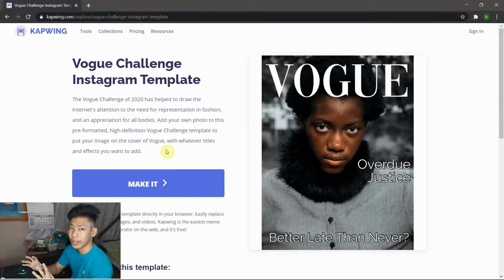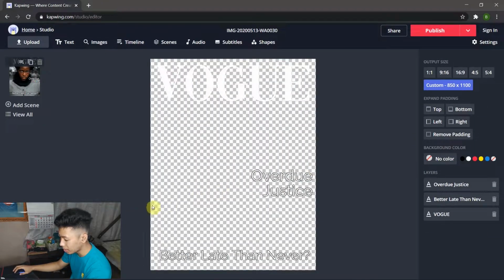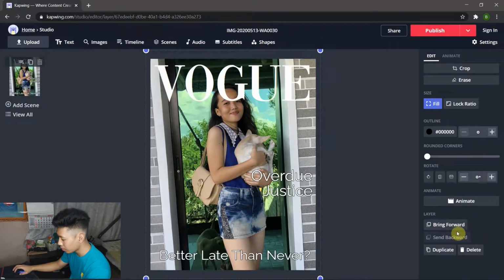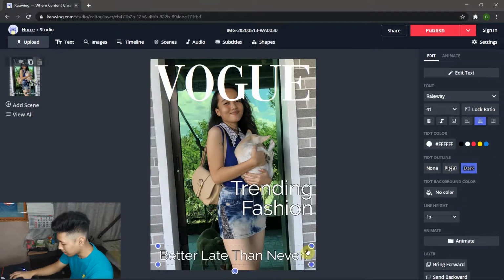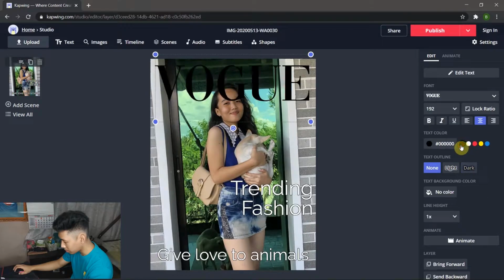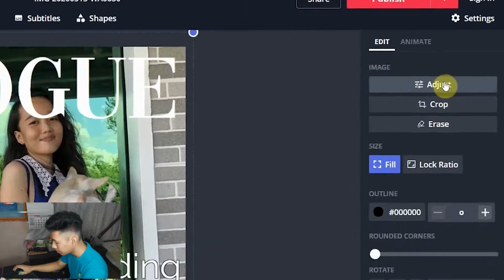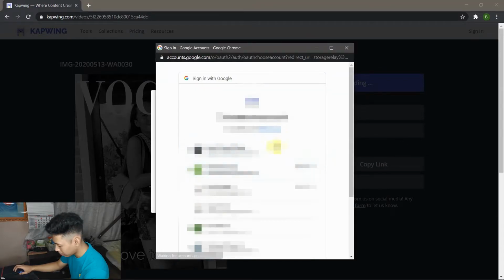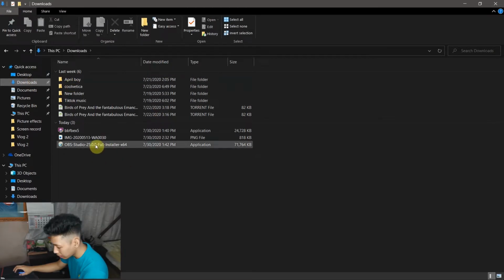How to do the Vogue Challenge - Easy Steps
» If you have comments and suggestions, just comment in the comment section